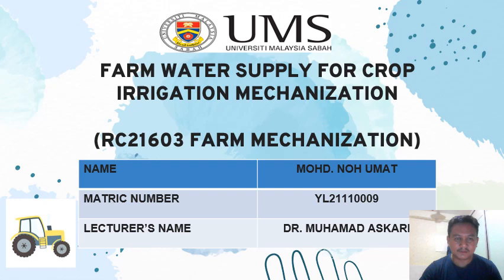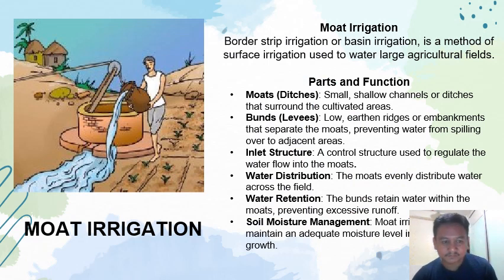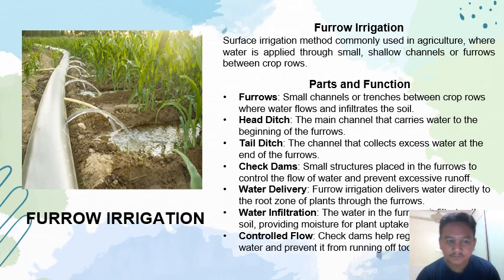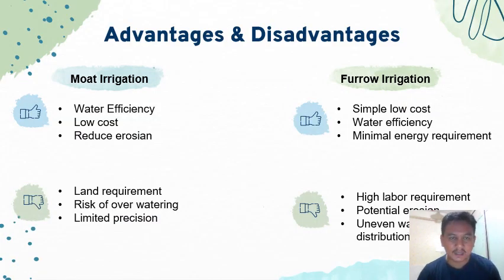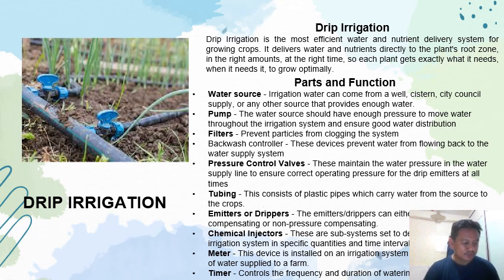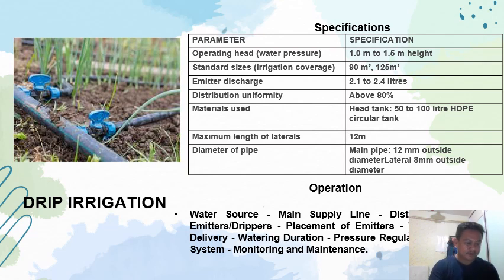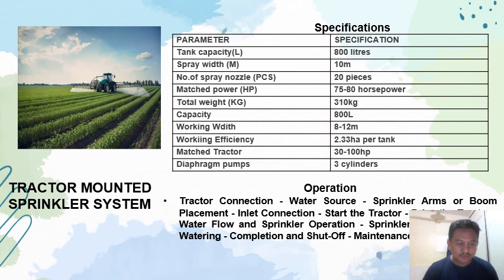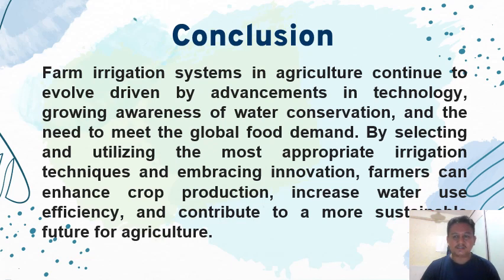3 August 2023